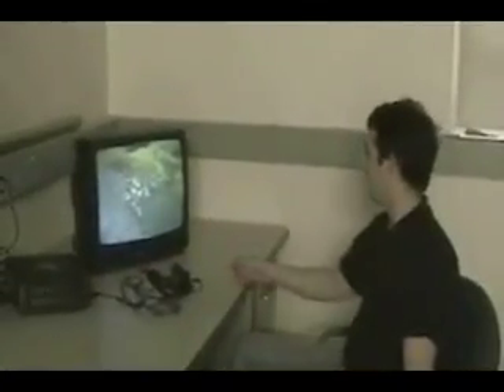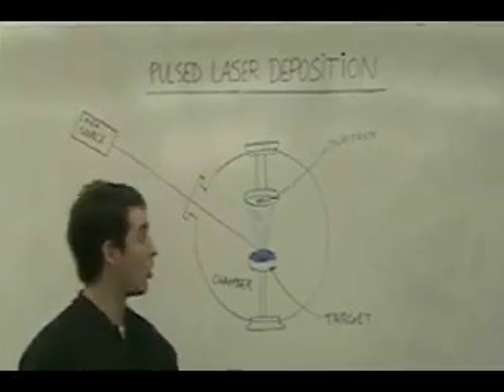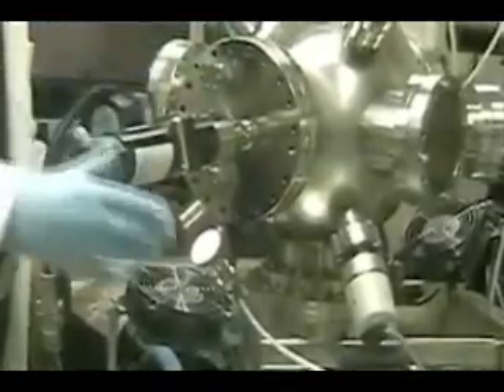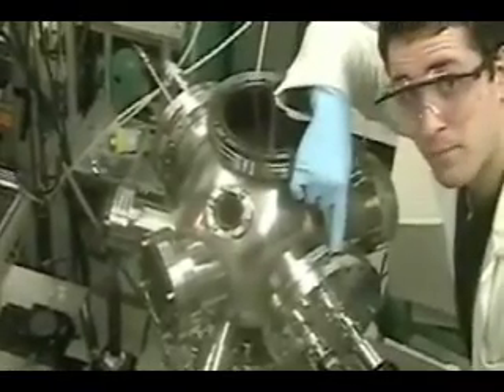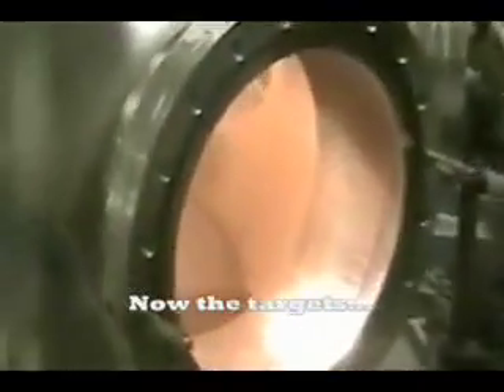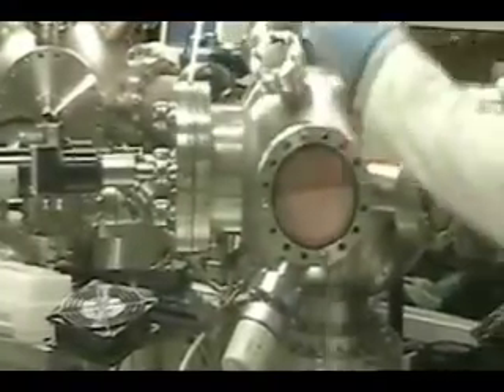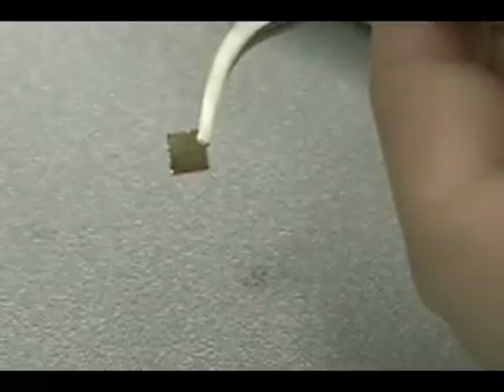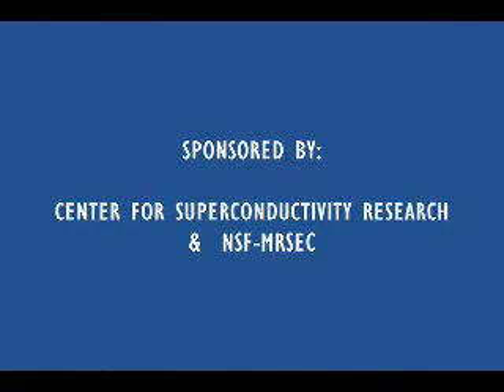UM Student Research: Thin-Film Deposition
...or How to Develop the Next Generation of Video Games...Meet Massimiliano Ferrucci - graduate, Walt Whitman High School, Bethesda, MD